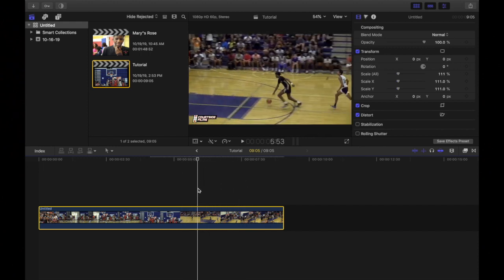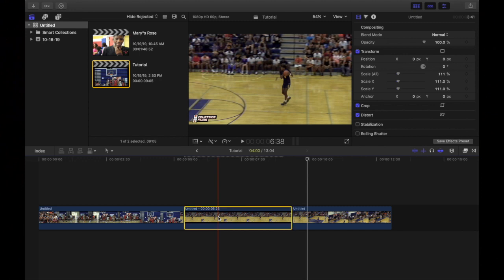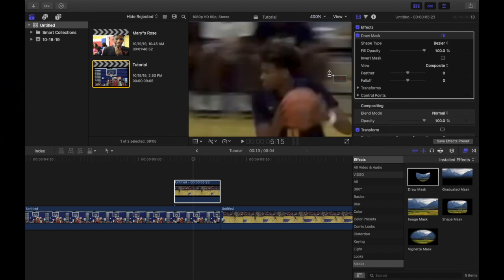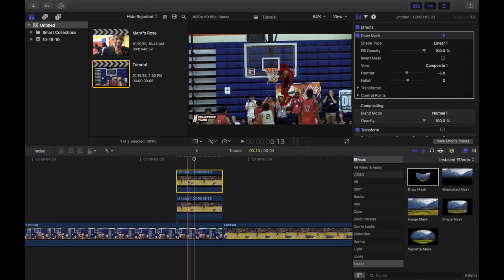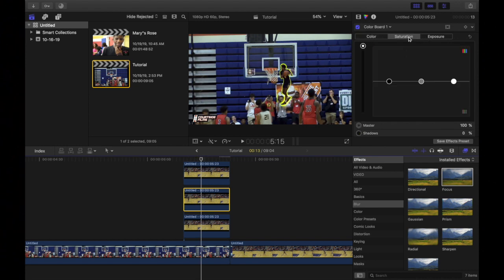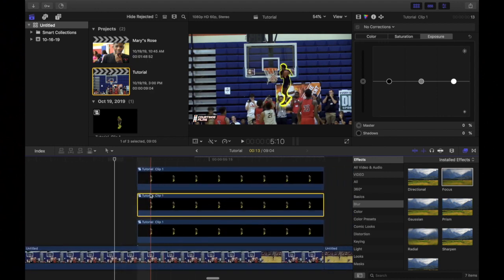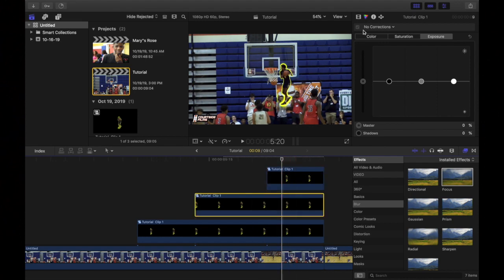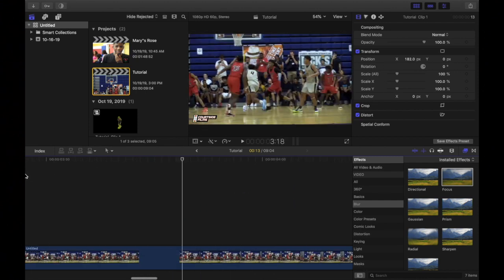HOW TO MAKE BASKETBALL MIXTAPES LIKE SLAM...FCPX Tutorial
Jalen Green Final Cut Pro Edit
Make Basketball videos like SLAM and BALLISLIFE
Final Cut Pro Tutorial